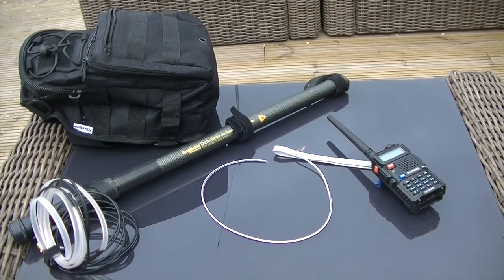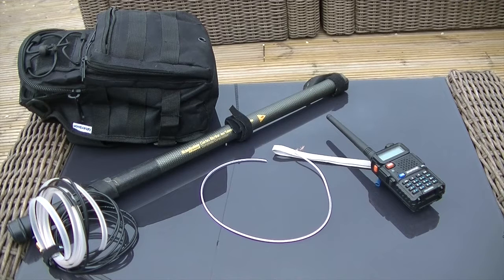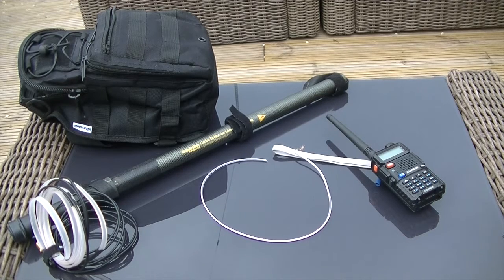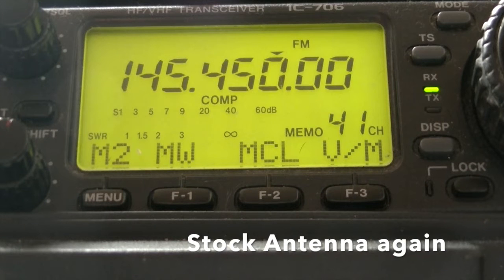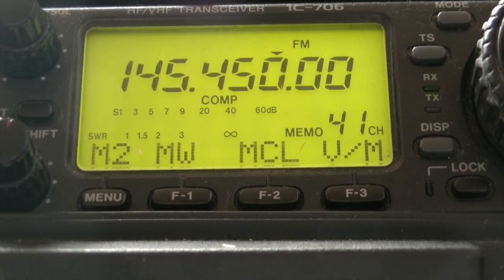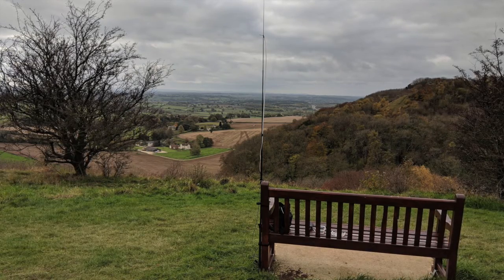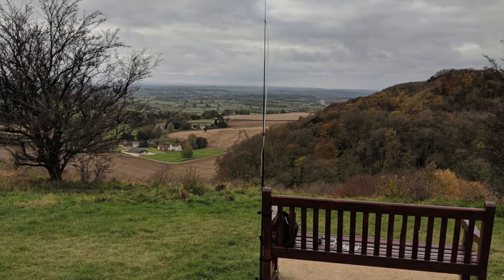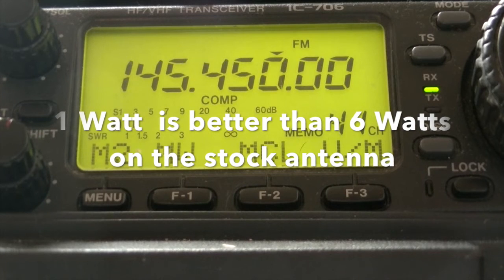Slim Jim comparison on a UV5R Links in Description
Comparing the UV5R with the stock antenna , a counterpoise and the slim Jim

UK Waterproof
USA. Waterproof

USA 20 Watt Solar panel & controller
UK 20 Watt Solar panel & controller

USA cigarette socket lead
UK cigarette socket lead

USA Battery Eliminator Car Charger for Baofeng
UK Battery Eliminator Car Charger for Baofeng

USA 7amp 12volt battery
UK 7amp 12volt battery

USA Battery Case (6x AA Battery)
UK Battery Case (6x AA Battery)